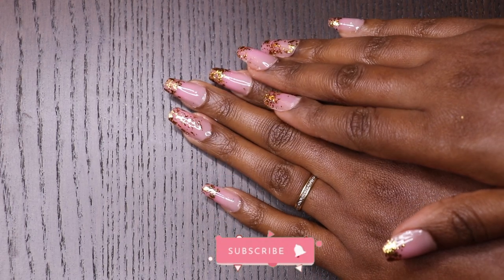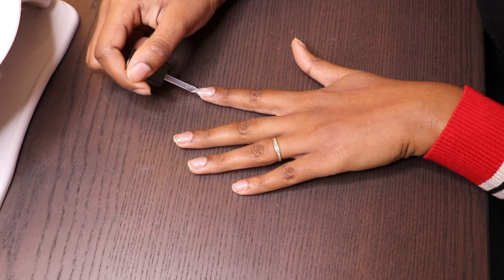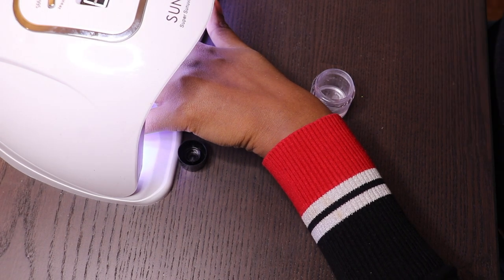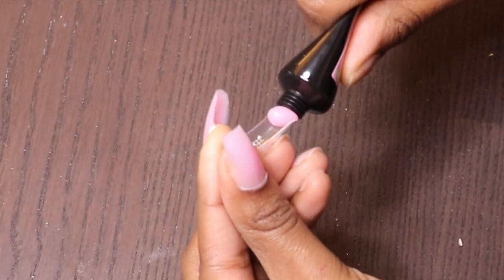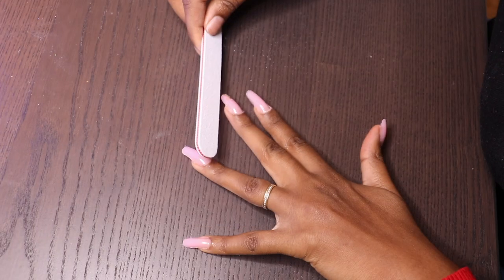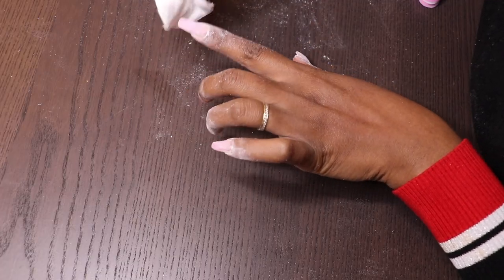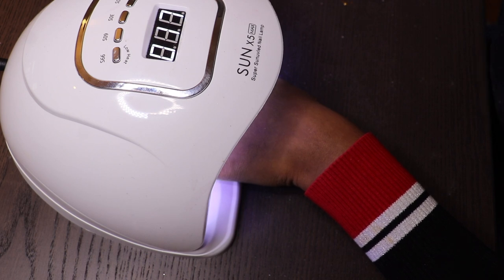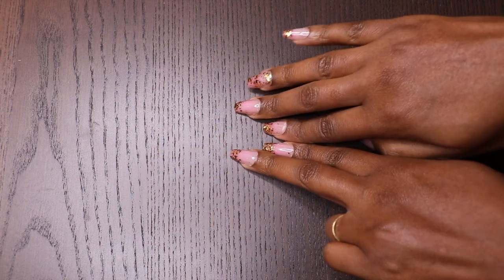DIY FIRST TIME TESTING POLYGEL FROM ALIEXPRESS// TRYING A $4 POLYGEL NAIL KIT. How to apply polygel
First Time using Polygel